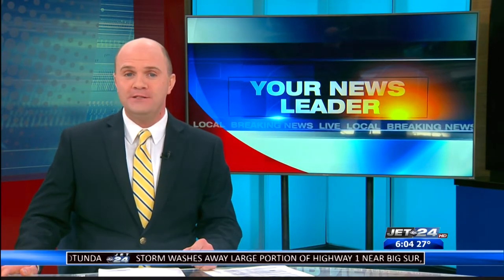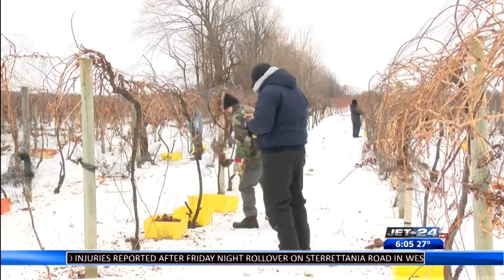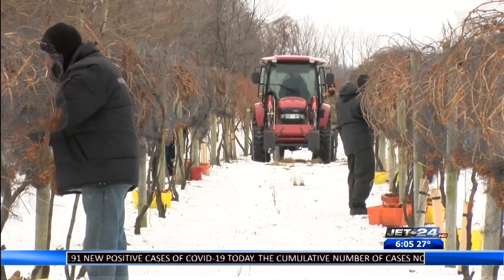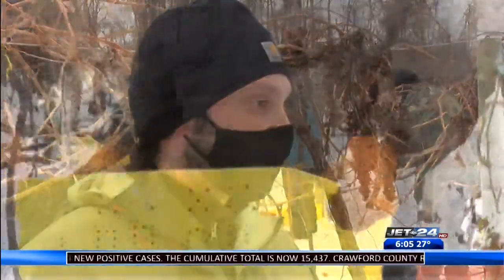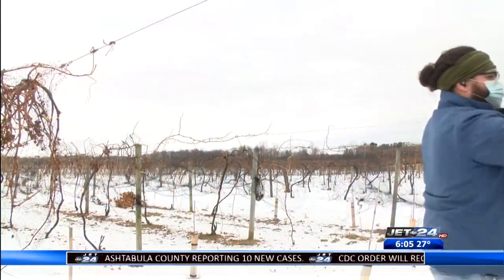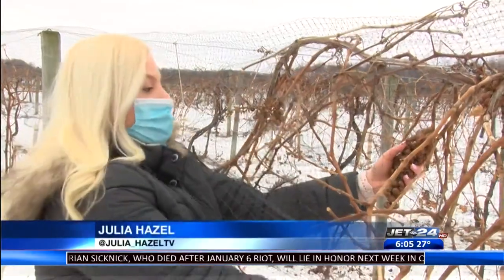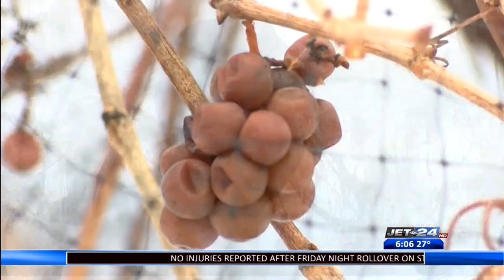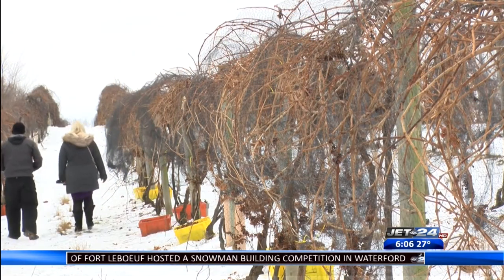Mazza Wine Vineyard creates winter treat known as ice wine